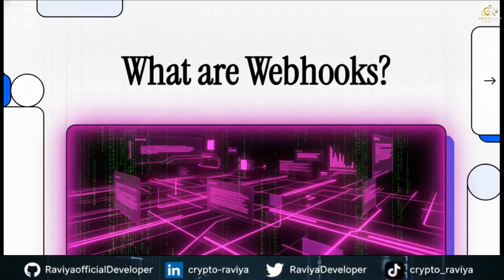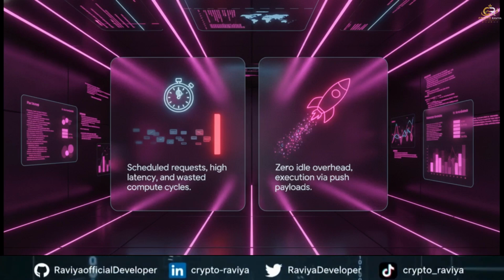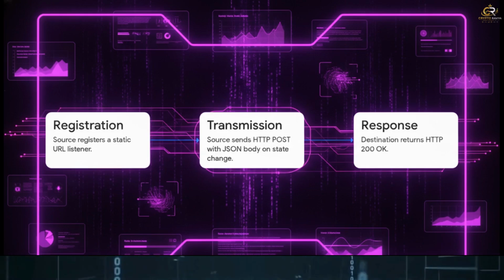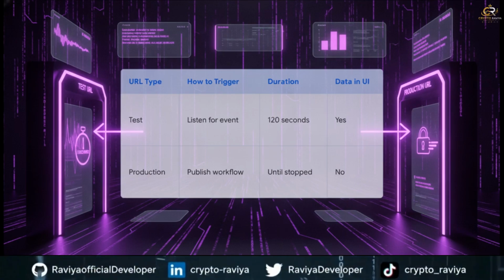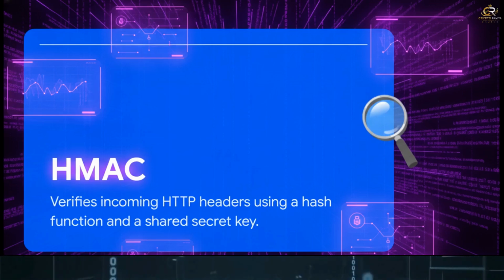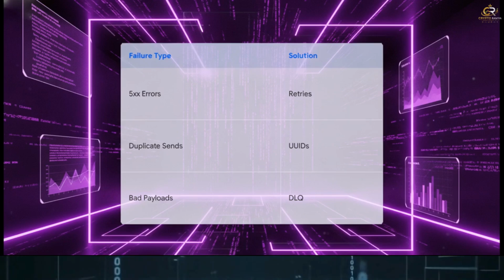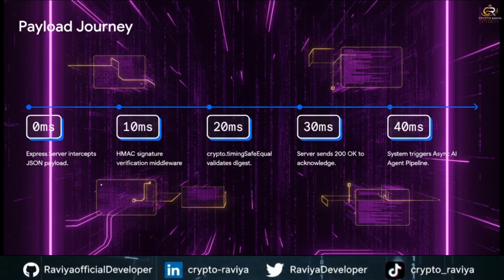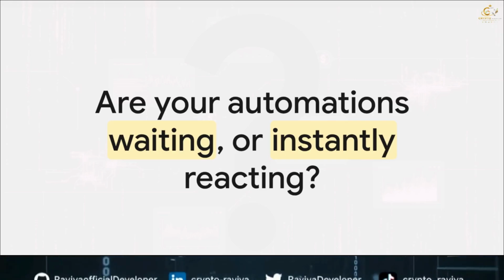What Are Webhooks? Execute Real-Time Automations INSTANTLY! | Module 07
🚀 WHAT ARE WEBHOOKS? EXECUTING REAL-TIME AUTOMATIONS | AI & Automation Masterclass Module 07

Welcome back to the AI & Automation Masterclass! In this module, we dive deep into Module 07: What are Webhooks? Executing Real-Time Automations.

🚀 WHAT YOU WILL LEARN IN THIS VIDEO:
If your automation workflows are still polling APIs on a 15-minute schedule, you are wasting server resources and dealing with frustrating data delays! In this comprehensive masterclass tutorial, we break down the mechanics of Webhooks—the real-time, event-driven HTTP callbacks that power modern automation. You will learn the architectural differences between Push vs Pull (Polling), how Webhooks deliver sub-second payloads the moment an event occurs, and how to verify HMAC security signatures to prevent malicious attacks. We also build a live production-grade Webhook receiver in Node.js and integrate it seamlessly with Make.com and n8n to trigger real-time AI agents!

💡 PRO TIP:
Always return an HTTP 200 OK acknowledgment status code to the sender immediately upon receiving a Webhook payload before running heavy downstream AI or LLM processing! If your script takes longer than 5-10 seconds to respond while waiting for an AI response, the sending platform (like Stripe or GitHub) will assume your server is down and trigger automated retry loops that duplicate your executions.